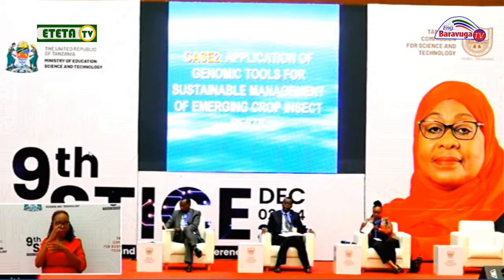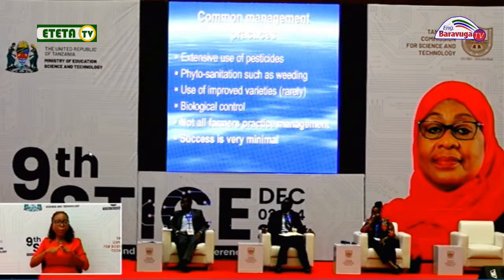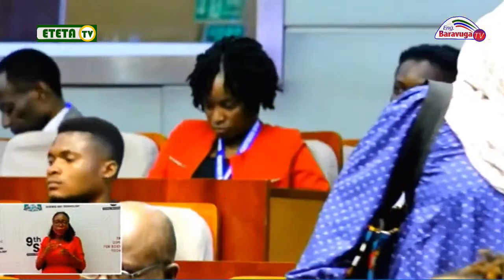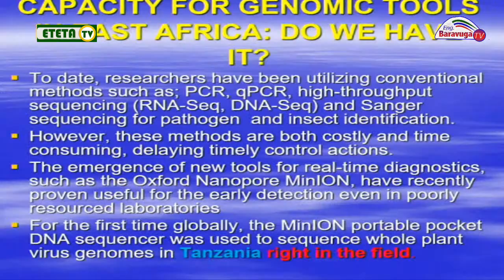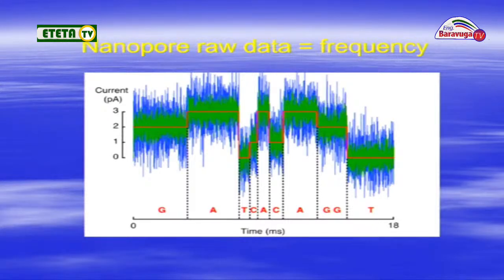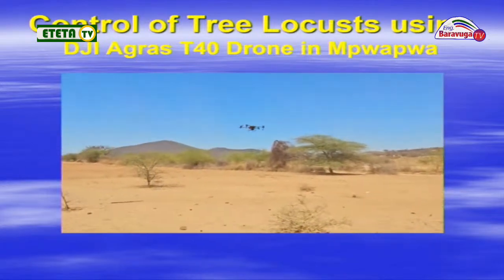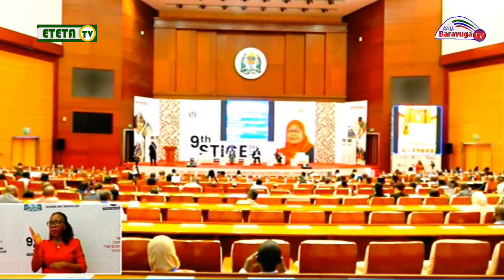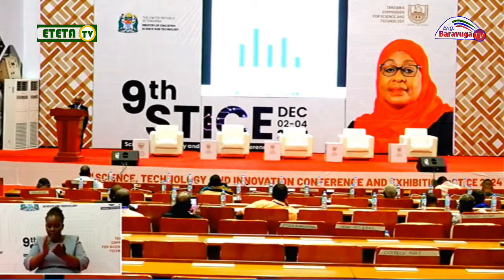🔴LIVE : KONGAMANO NA MAONESHO YA TISA YA KITAIFA YA SAYANSI, TEKNOLOJIA NA UBUNIFU | STICE 2024